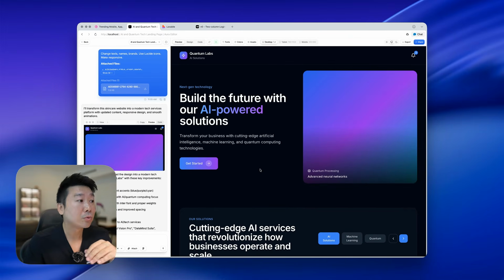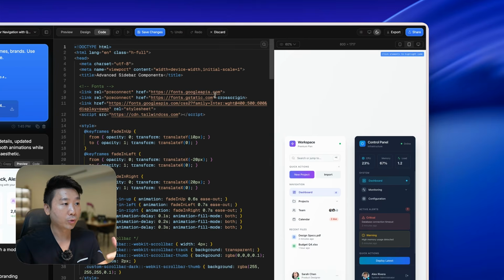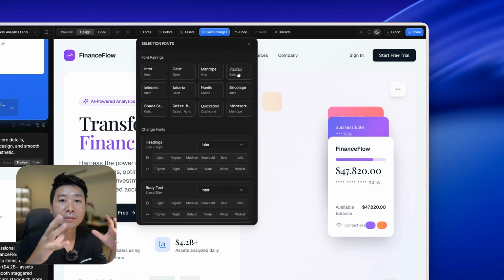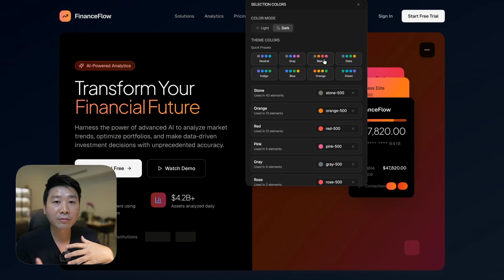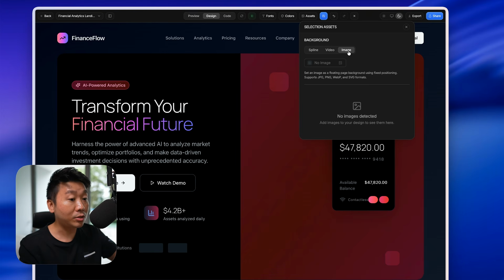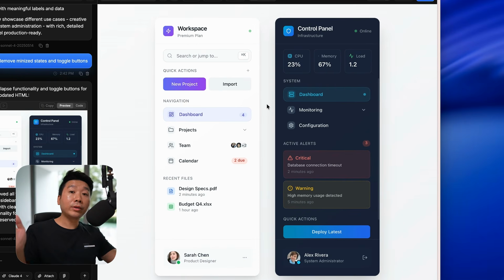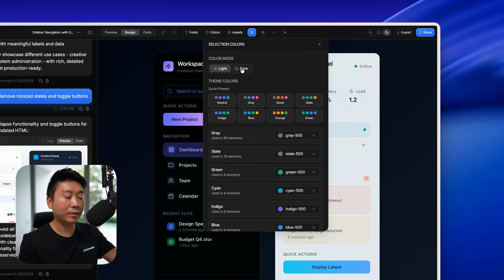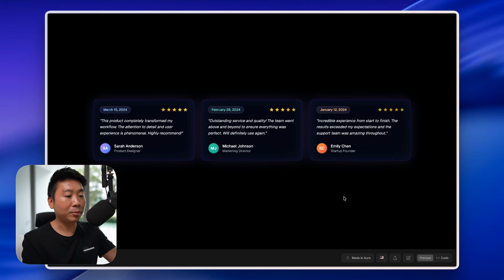AI generates the same boring designs. How to make them 10x better. 28-min tutorial.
AI-generated designs often feel generic, with predictable layouts, overused fonts, and repetitive purple gradients. But with the right tweaks—customized fonts, unique backgrounds, and clever color schemes—you can transform these basic designs into visually captivating, brand-specific layouts. This video walks you through practical steps to elevate your UI game without spending hours in the process.

Key Takeaways:

- Experiment with font pairings beyond the default Inter Bold.
- Use tools like Aura to customize colors and create unique themes easily.
- Add depth to designs with animated or interactive backgrounds from Spline - or Reactbits.
- Replace static design elements with high-quality assets from Unsplash or AI-generated visuals.
- Save time by remixing pre-existing templates and leveraging one-click customization tools.

0:00 - Introduction: The Problem with AI Design
0:34 - The Starting Point: Generic AI-Generated Layouts
1:14 - Customizing Fonts: Creative Pairings Beyond Default
2:28 - Light vs. Dark Mode: Quick Theme Switching
3:37 - Unique Backgrounds: Gradients, Images & 3D Designs
5:08 - Adding Subtle Animations: Bringing UI to Life
6:49 - Smart Color Customization: Brand-Specific Palettes
8:23 - Upgrading Buttons & Cards: Interactive Elements
9:57 - Personalization: Adding Brand-Specific Assets
11:00 - Before and After: Comparing the Transformation
12:25 - Pro Tips: Efficient Workflow and Remixing Templates
14:17 - Advanced Customization: Fine-Tuning Icons & Details
16:04 - Interactive Features: Enhancing Engagement
18:12 - Scaling Design Systems: Using Pre-Built Components
20:30 - Overcoming AI Design Challenges: Staying Unique
22:47 - Final Touches: Elevating the Overall Experience
24:38 - Real-World Applications: Designing for Different Devices
26:15 - Conclusion: Unlocking the Power of AI-Driven Design